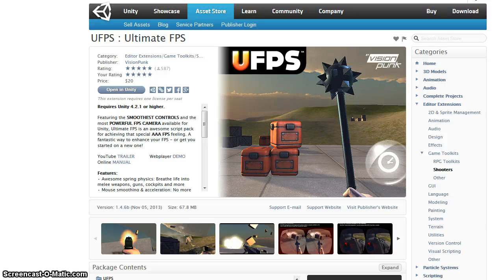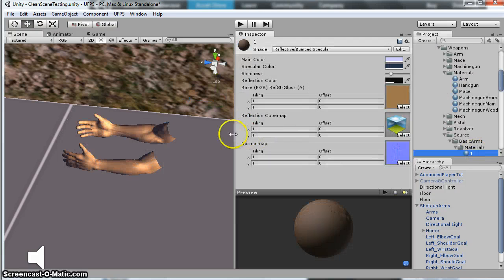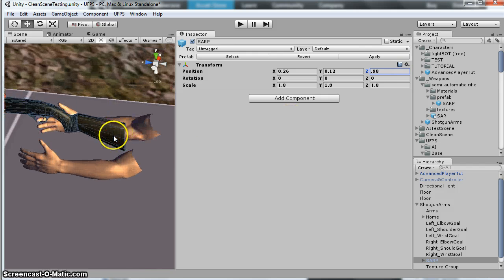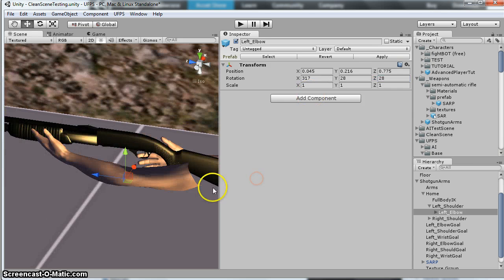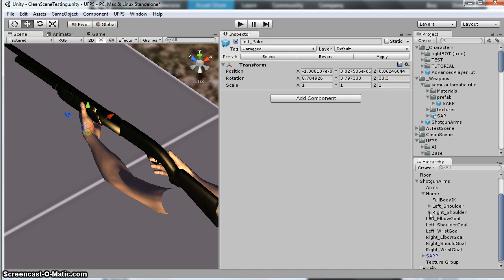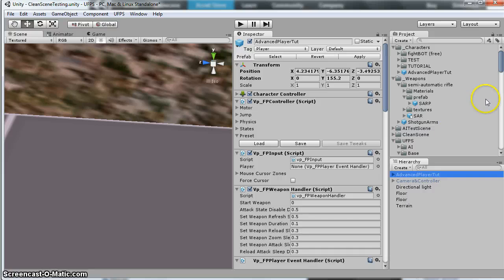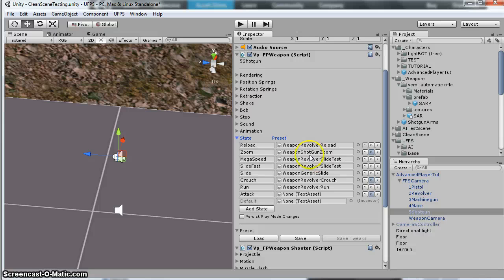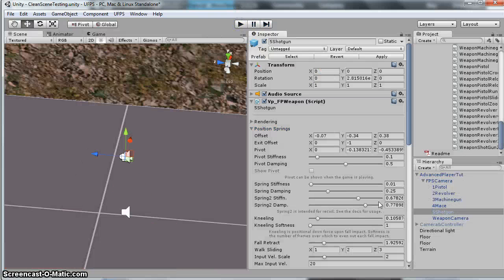UFPS - Shotgun Weapon using 2 Arms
How to create a Shotgun weapon using 2 Arms

Arm Settings
Left_Shoulder= Position .089, -0.218, 0.496 Rotation 38.95, 349, 350
Left_Elbow = Position 0.045, 0.216, 0.775 Rotation 317, 28, 28
Left_Wrist_Start = Position .005, -2.583, 0.409 Rotation 11, 5, 2
Left_Wrist_End = Rotation 3.8, 2.2, 353
Left_Palm = Rotation 8.7, 3.8, 33.3

Right_Thumb01 = Rotation 326.6, 293, 21.2
Right_Thumb02 = Rotation 35, 330, 336
Right_IndexFinger01 = Rotation Y 330, All other 01 Rotation Y 315
Right_IndexFinger02 = Rotation 2.72, 340.7, 354.5, All other 02 Rotation Y 230